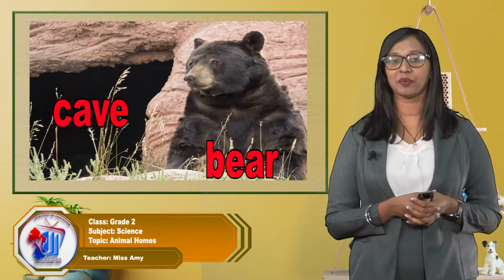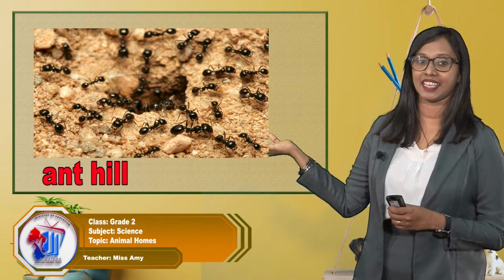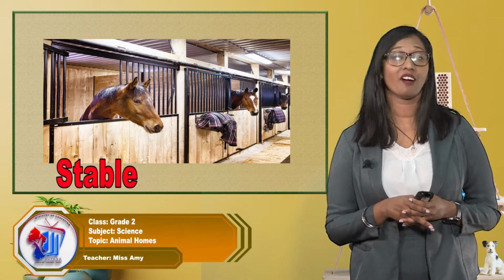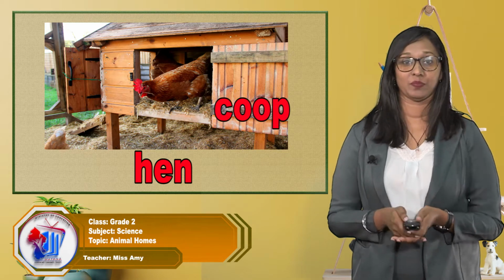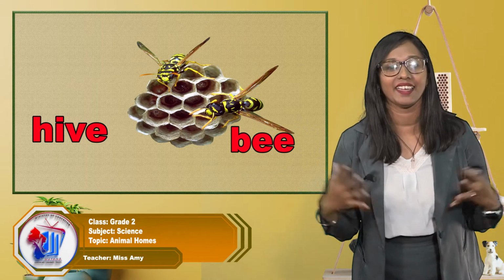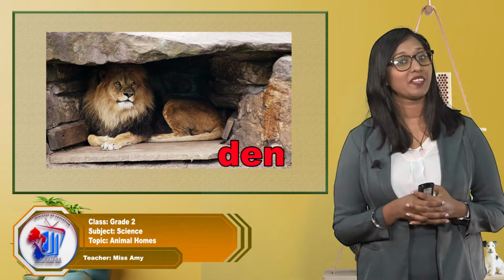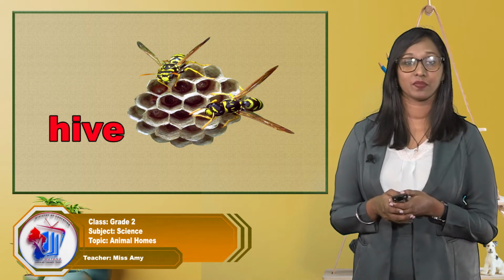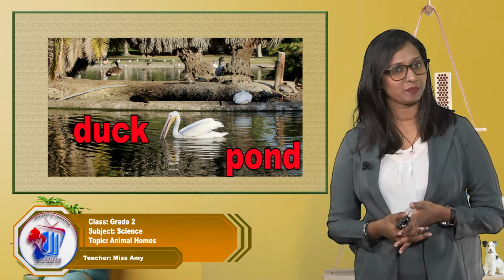English Language - Grade 2: Animal Homes